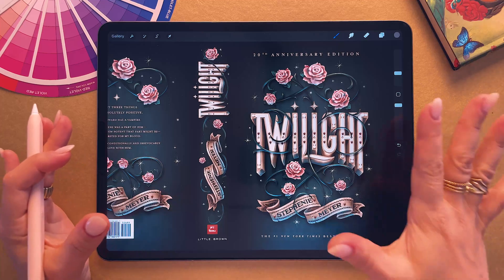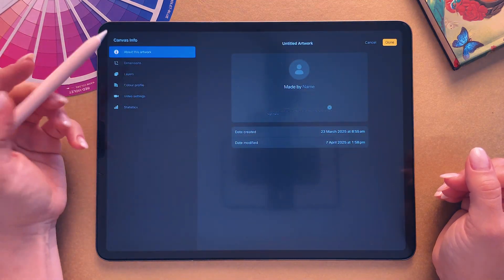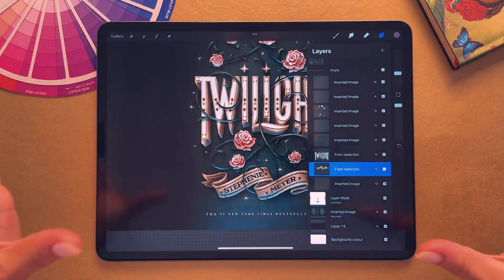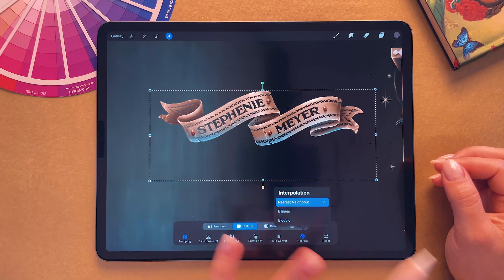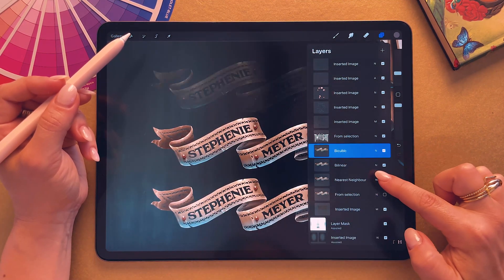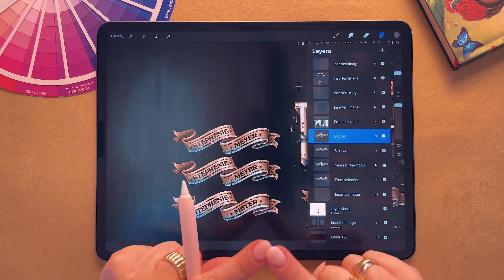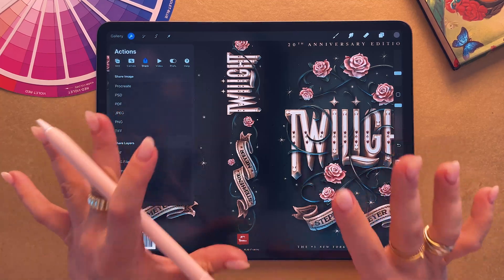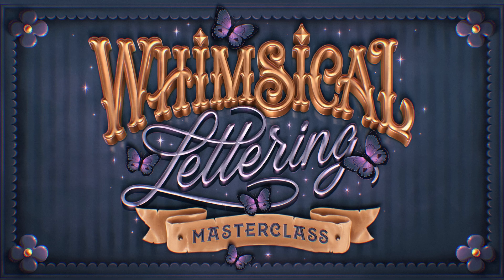How to Resize in Procreate 🔍 (Without Losing Quality)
Want to resize in Procreate without losing quality? In this video, I’ll show you how to keep your artwork sharp and clean when scaling, rotating, or transforming your layers.

Learn why things get blurry and how to fix it using the right interpolation settings. I’ll also share when it’s best to switch to Photoshop and use Smart Objects instead. ✨

00:00 Intro
00:14 Why Does It Get Blurry?
01:08 Tip 1: Start with a Big Canvas
02:01 Tip 2: Use the Right Interpolation Setting
06:37 Bonus Tip: Use Smart Objects in Photoshop
07:26 Quick Recap

C O A C H I N G   P R O G R A M S

P R O C R E A T E   C O U R S E S